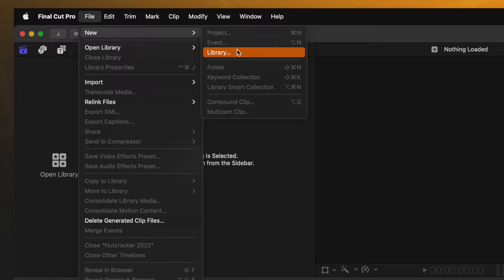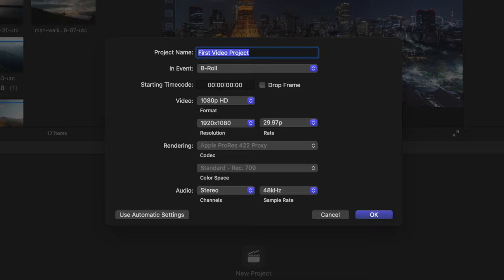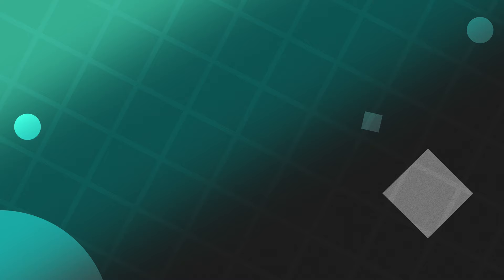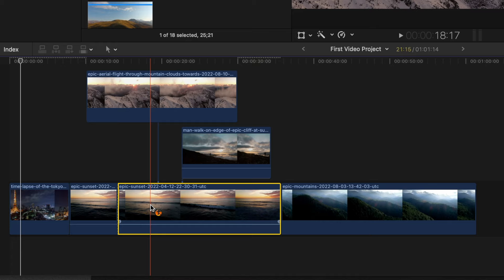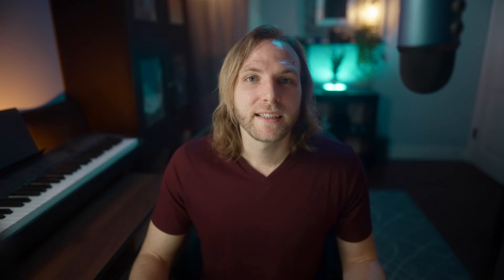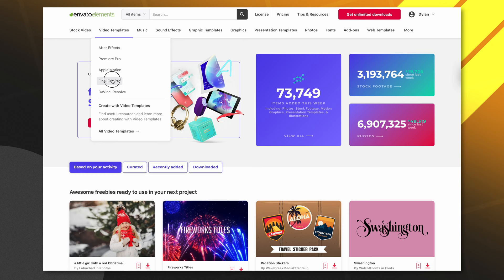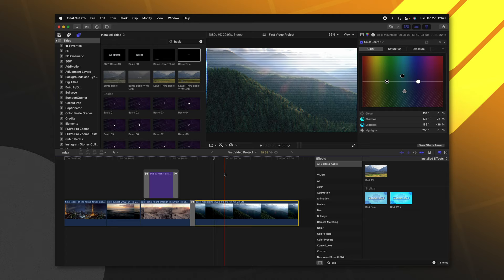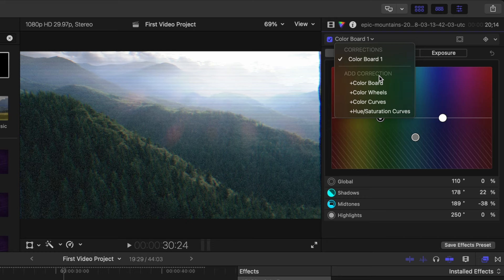The Ultimate Beginner's Guide to Final Cut Pro for 2023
• MERCH & PLUGINS! •

58+ Million Assets For Creators

Inquiries || Dylan(at)TheFinalCutBro.com

⏱ Chapters ⏱
00:00 - Intro
00:10 - Creating A Library
01:04 - Importing Media
01:51 - Creating A Project
02:36 - Selecting Footage
03:20 - Adding Footage To The Timeline
04:46 - Timeline Navigation Tricks
08:08 - Editing Tools
09:10 - Adding Titles
10:20 - Adding Transitions
11:18 - Envato Elements
12:10 - Adding Effects / Color Correction
14:21 - Copying / Pasting Effects
15:13 - Adjusting Effect Parameters
16:08 - Transform Tools
16:54 - Animation
18:09 - Audio
20:10 - Exporting Your Video
21:33 - Outro